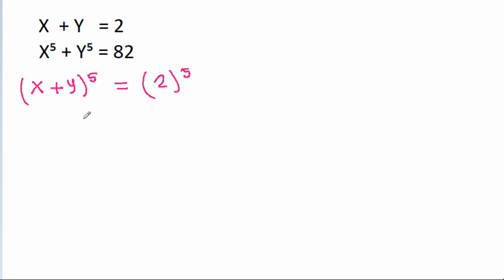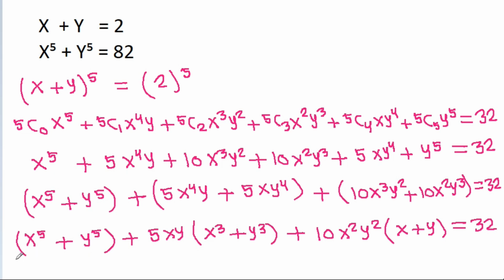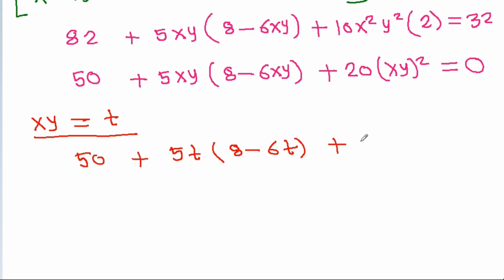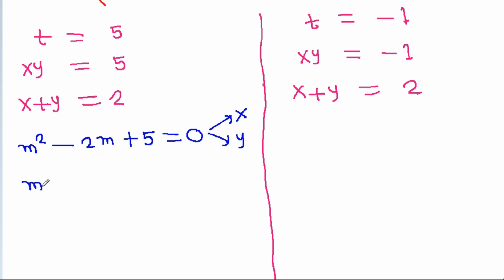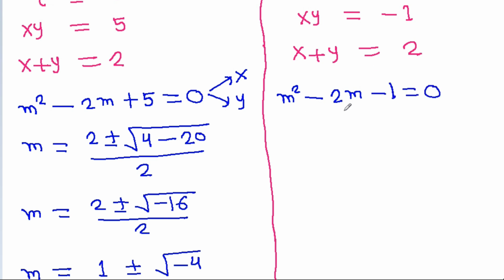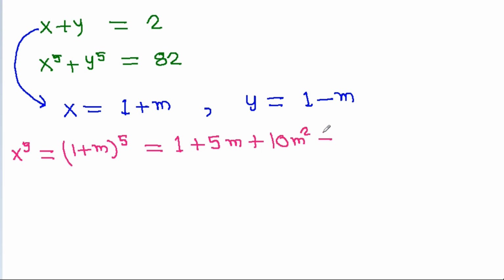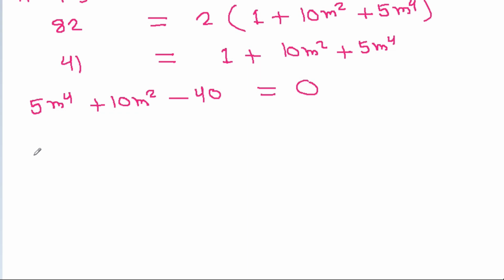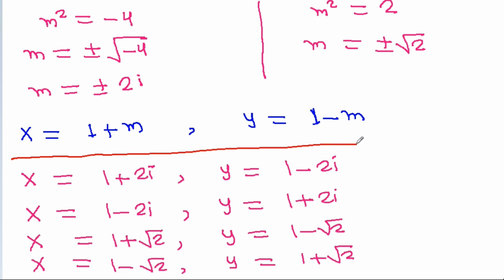Math Olympiad Algebra Challenge | 2 Different Methods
Math Olympiad Algebra Challenge | Solving Algebra Problem by 2 Different Methods

Topics Covered :-
1. Olympiad mathematics
2. math algebra problem
3. mathematical Olympiad
4. algebra problem solving

Math Booster will provide you quality content on different topics of mathematics such as algebra, calculus etc.. that will be helpful for math olympiad or any other competitive exams. In every video, you will get a new math problem with step by step solution.